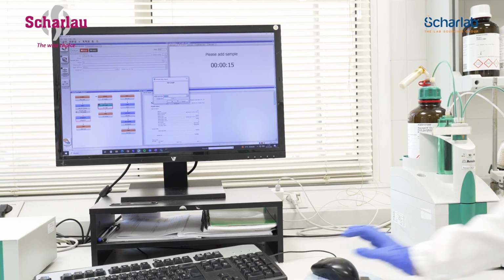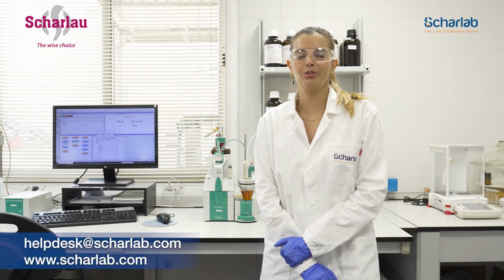Volumetric Solutions for Karl Fischer. Aquagent®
Karl Fischer titration is the universally known technique for measuring water content. But do you know when to use a volumetric reagent and when to use a coulometric one? Do you want to know the advantages of 1-component vs. 2-component reagents? Do you want to know which one is our best seller?

00:19 Karl Fischer Theory
00:41 Advantages of the new formulations of our Aquagent® range
00:51 When to choose a coulometric reagent and when a volumetric one
01:10 Differences between 1-component and 2-component reagents
02:12 Measuring water content in the laboratory